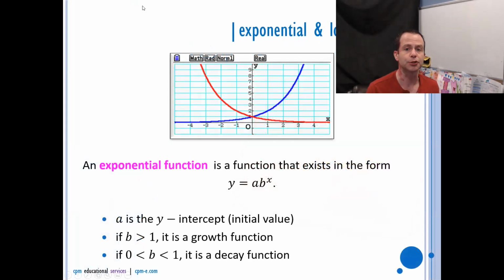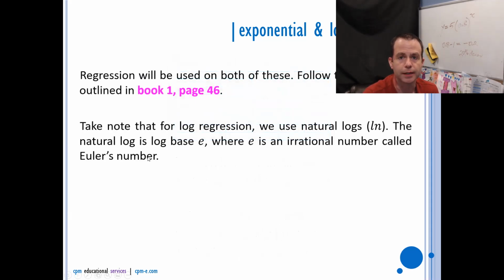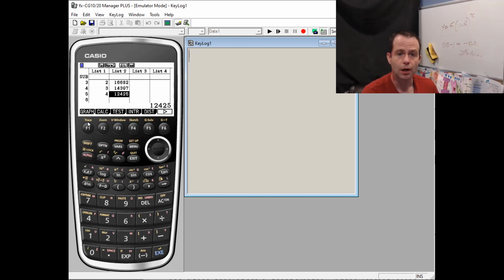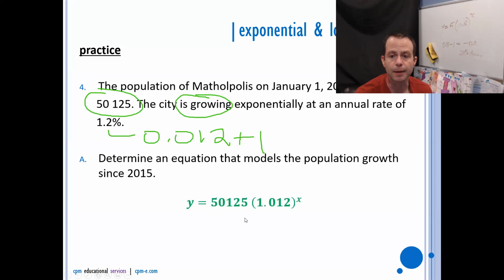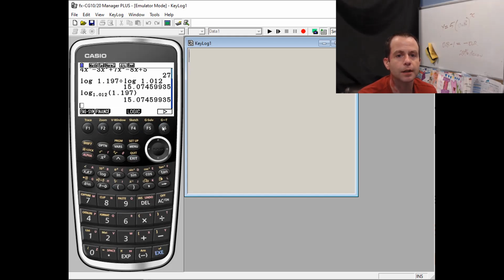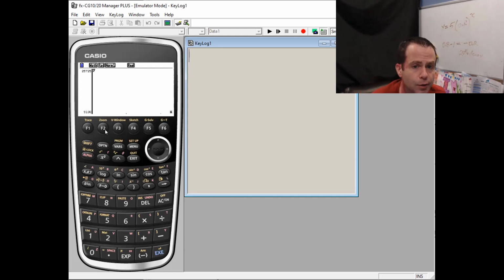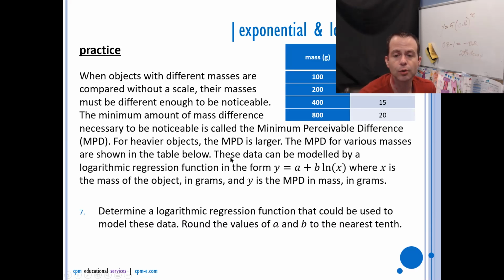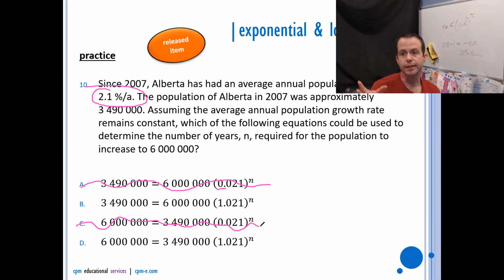Math 30-2 Diploma Prep - 8. exponential and logarithmic functions